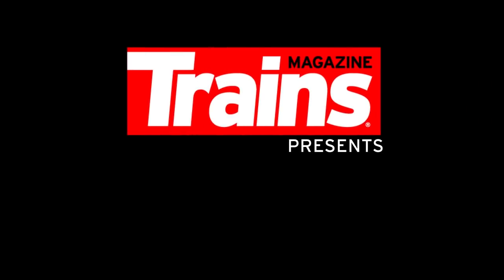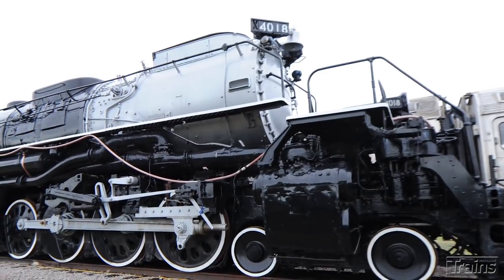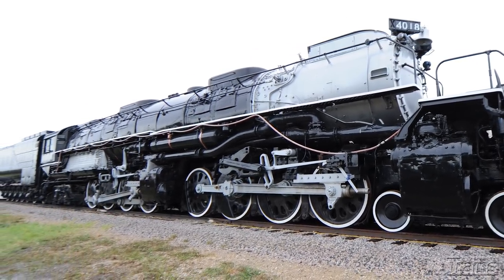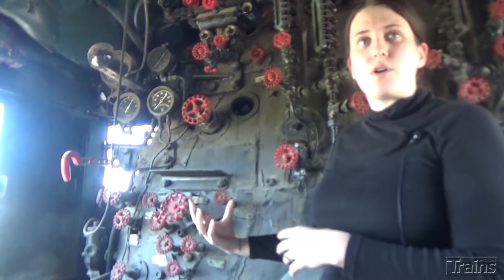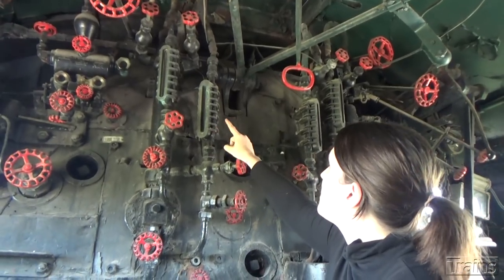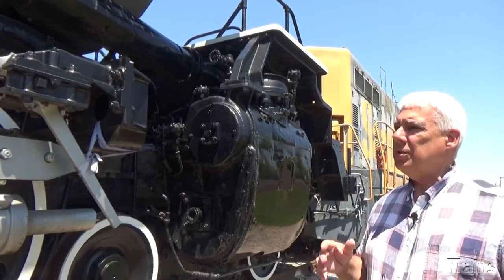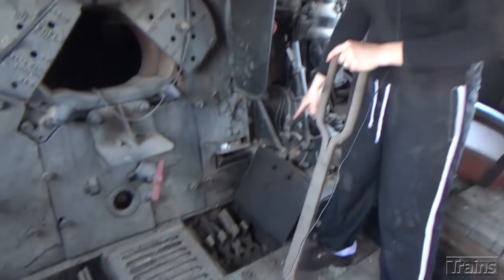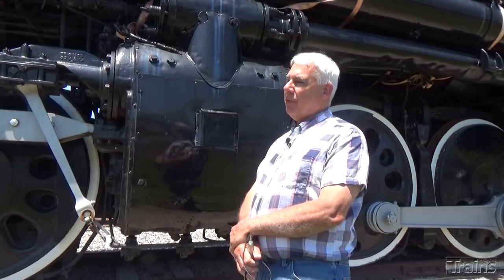Trains Presents: Big Boy No. 4018 at the Museum of the American Railroad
Take a look at Big Boy No. 4018 at the Museum of the American Railroad in Frisco, Texas, with Trains correspondent Hayley Enoch and museum President Bob LaPrelle. You'll learn what makes the Lone Star State's lone preserved Big Boy special!